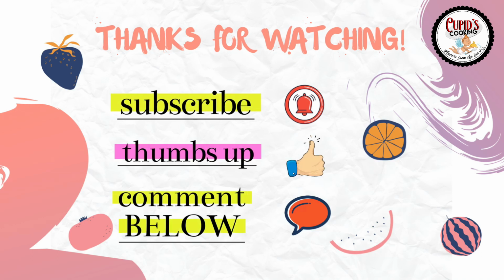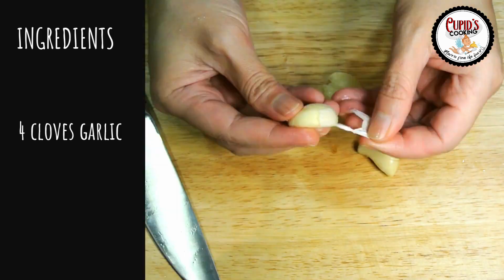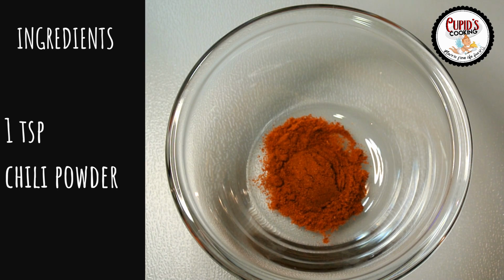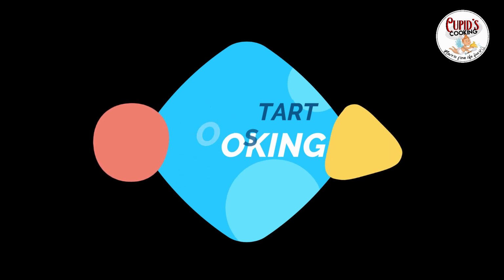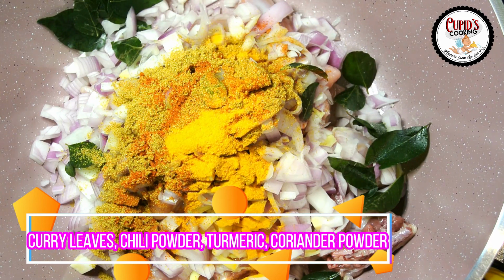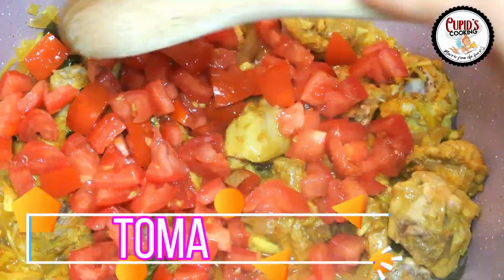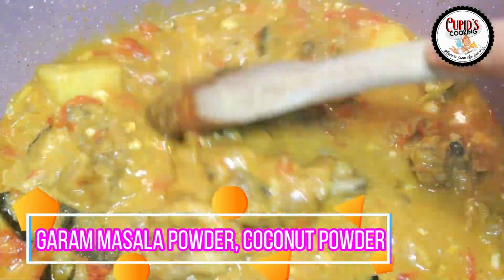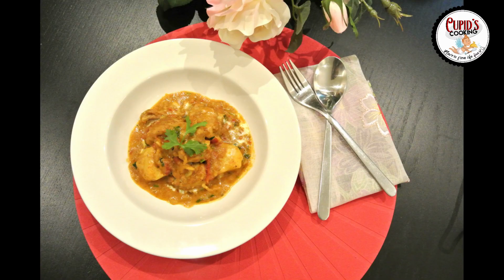Indian Chicken Curry (NO SAUTE)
Easy to cook  and amazingly delicious Indian Chicken Curry Recipe you must try!

-Cupid's Cooking